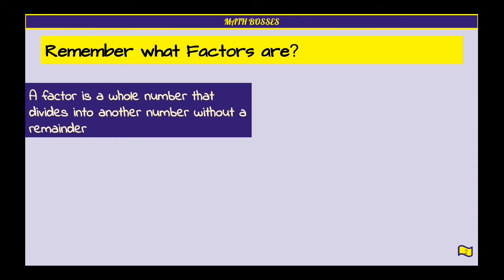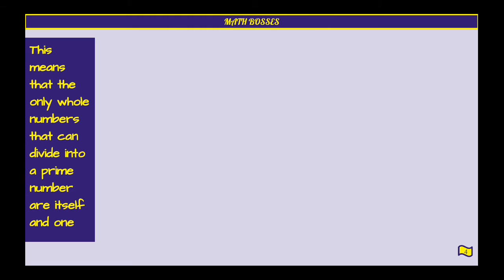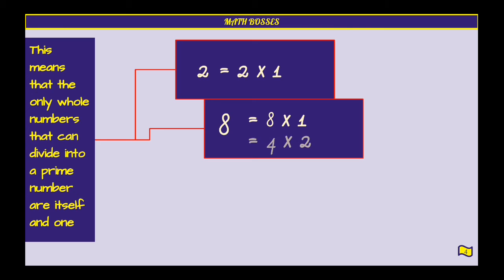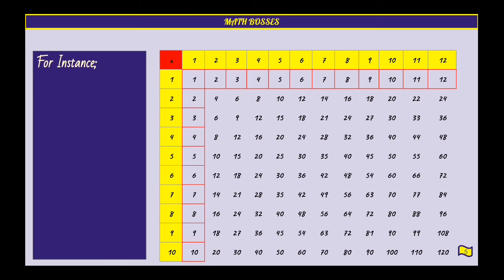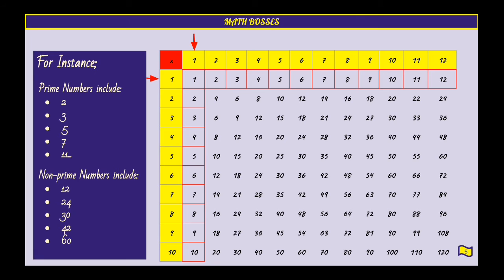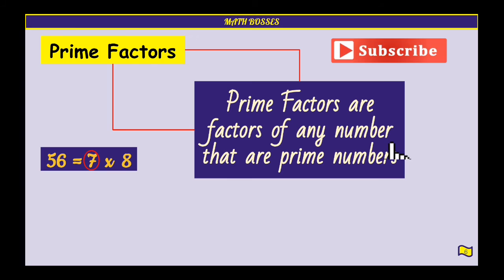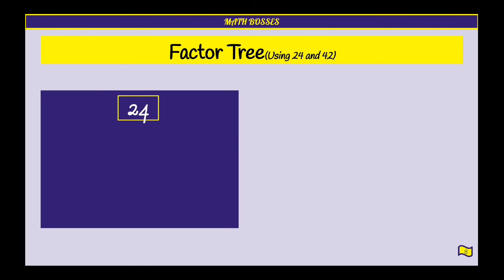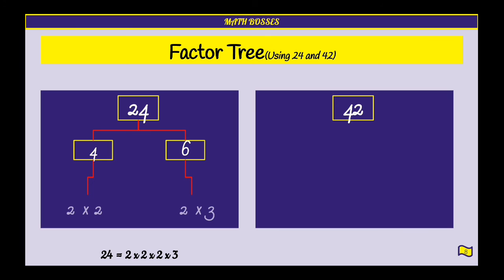Prime Numbers |Vs| Prime Factors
Hey there,

If you find the content of this video useful, please consider liking the video, subscribing and most importantly sharing so that the video reaches as many people as possible that may need it